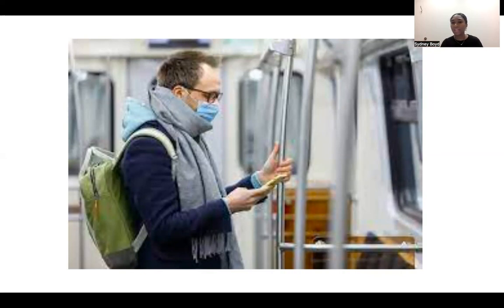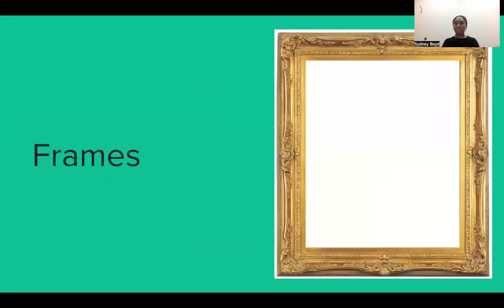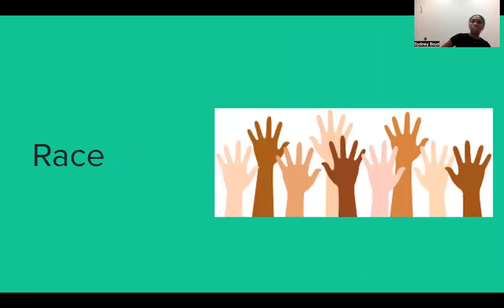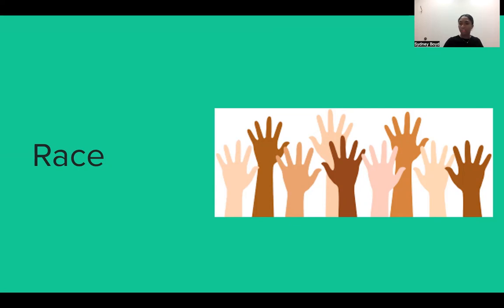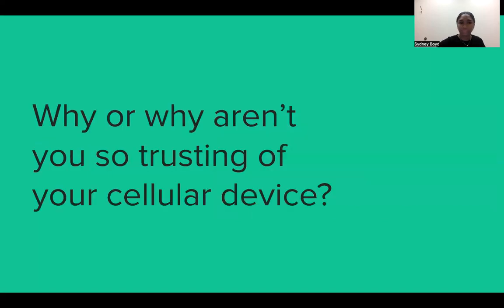Long Oral Presentation